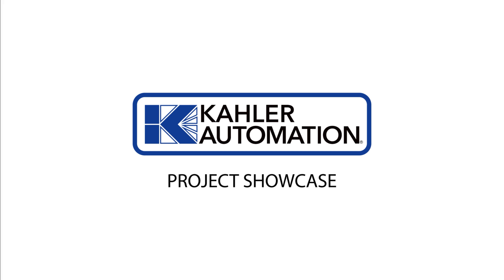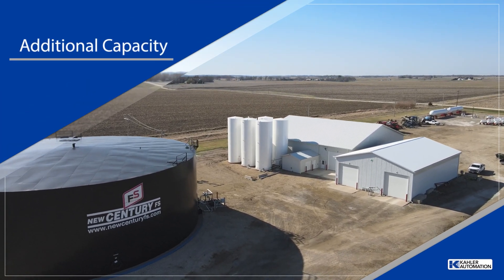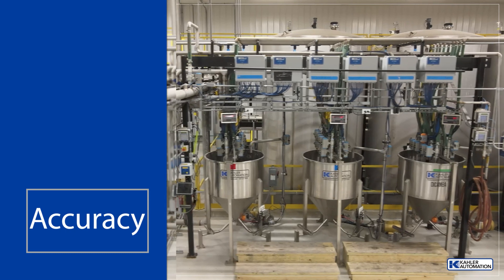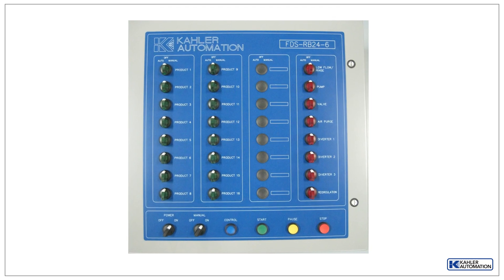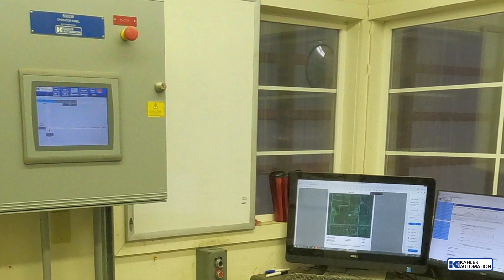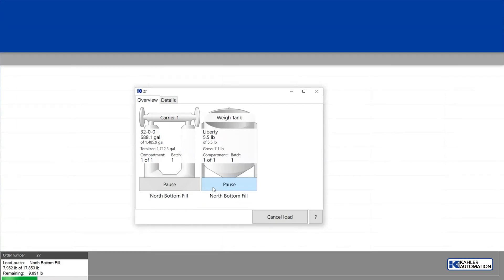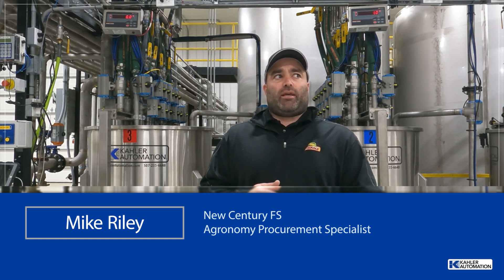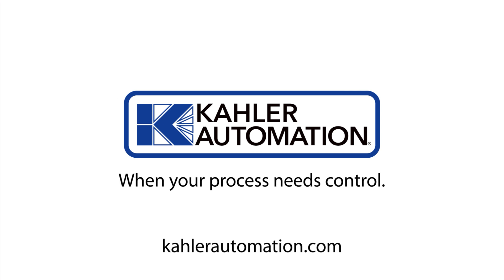Liquid Automation Project Showcase: New Century FS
In this edition of "Project Showcase," we're highlighting our liquid automation solution for bulk liquid handling at the New Century FS facility in Albion, Iowa. The facility expanded to three bays for increased throughput to allow for liquid fertilizer and ag chemical orders. The liquid automation design features a blending system of chemical weigh tanks for speed and flexibility.